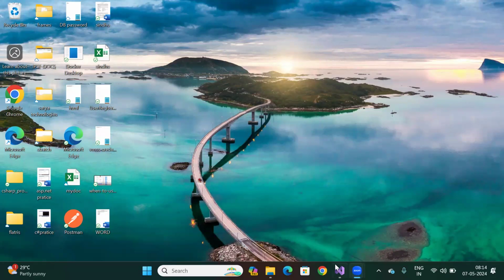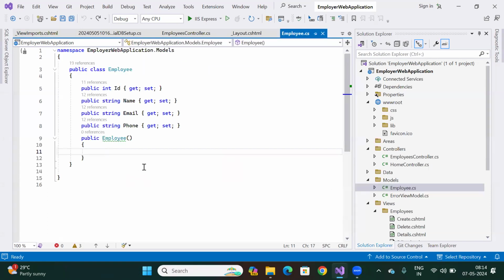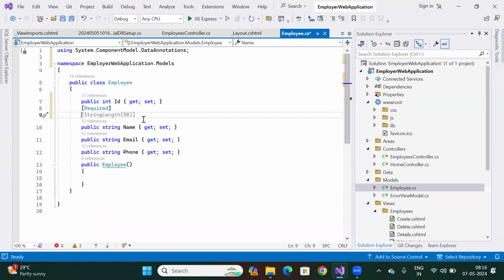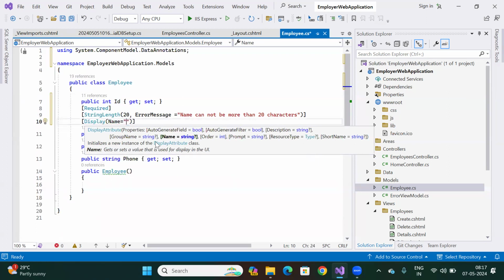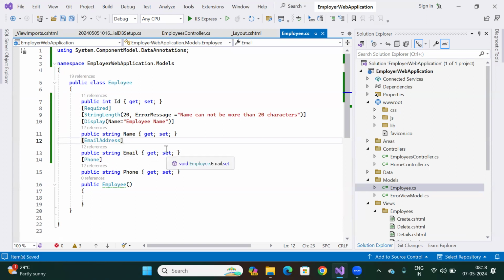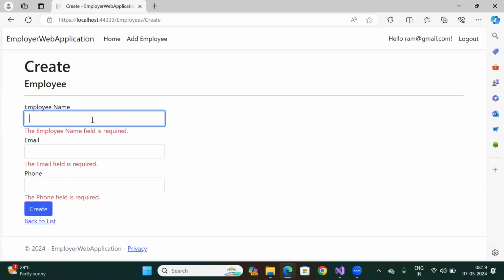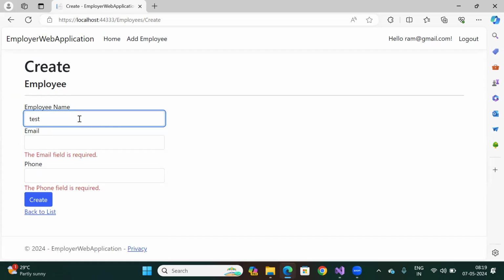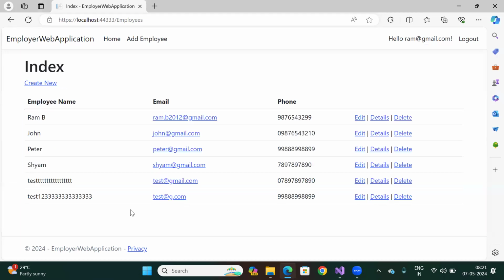Model Validation in asp.net core